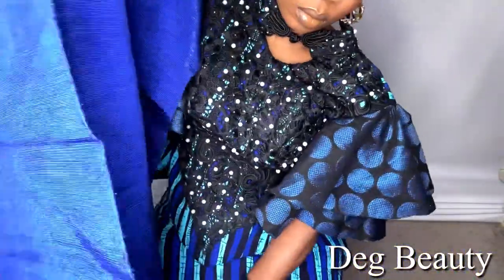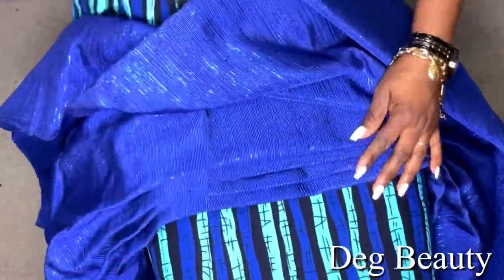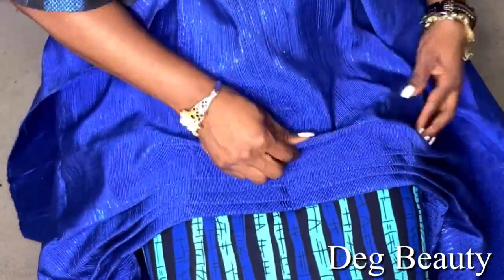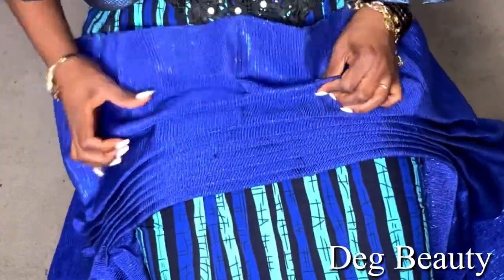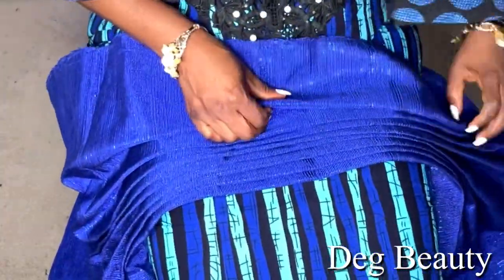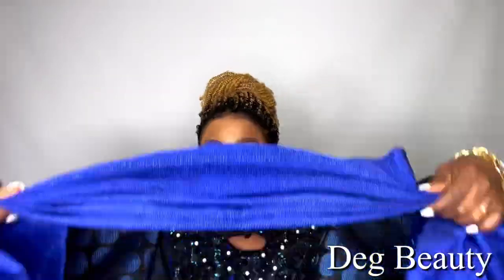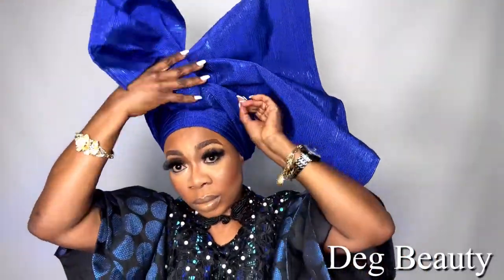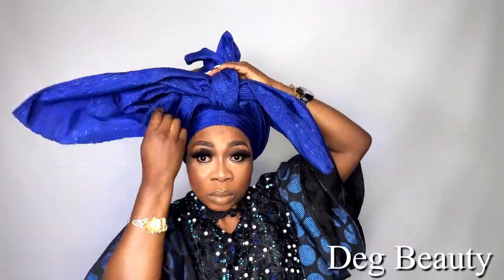How To Tie Butterfly 🦋 Gele Headwrap On Your Self